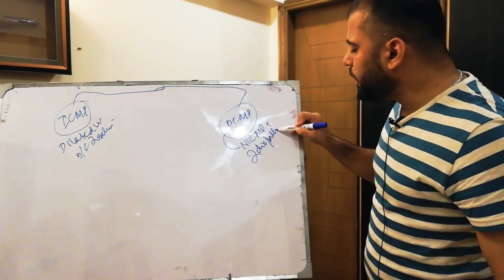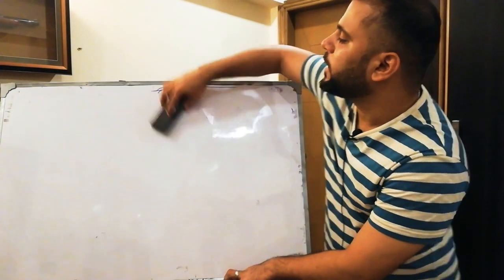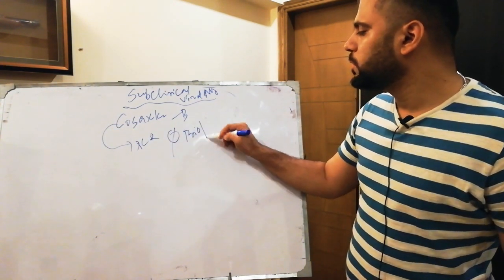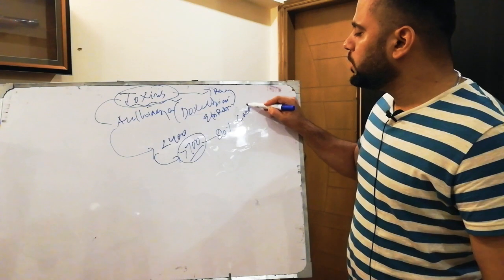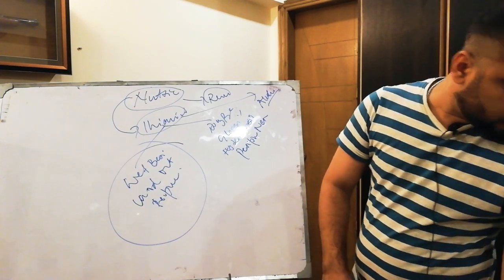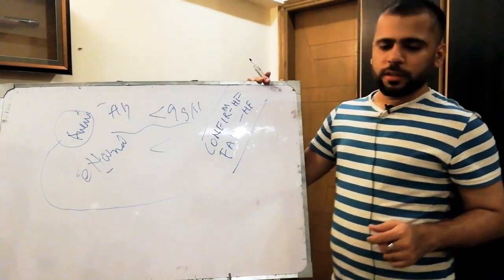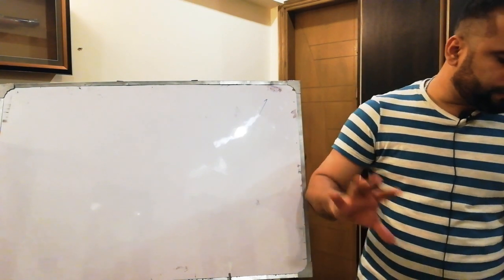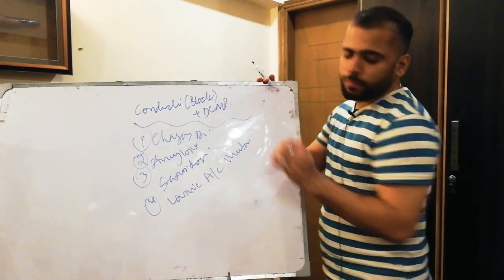Heart Failure Lecture no 02 |Cardiology lectures by DrNAS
Pathophysiology os systolic and diastolic Heart Failure, etiology, Ischemiac and Dilated Cardiomyopathy, Causes, difference bw DCMP and ICMP, Sarcoidosis, Amyloidosis